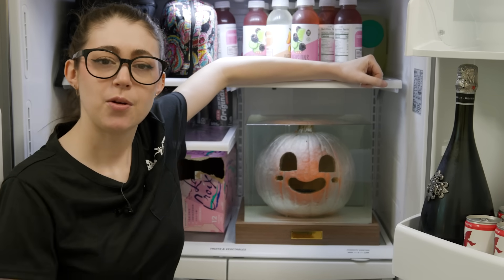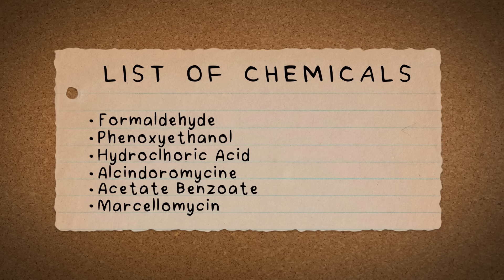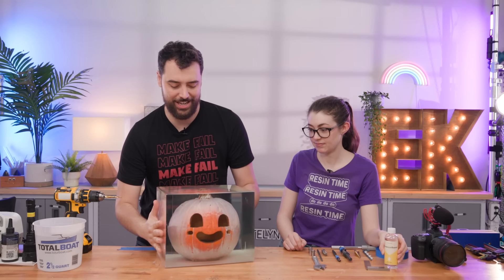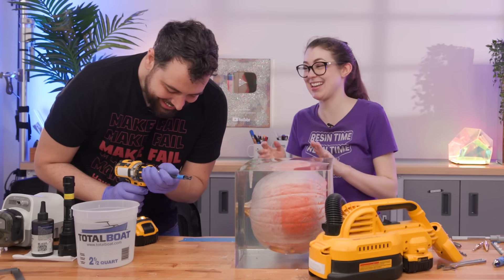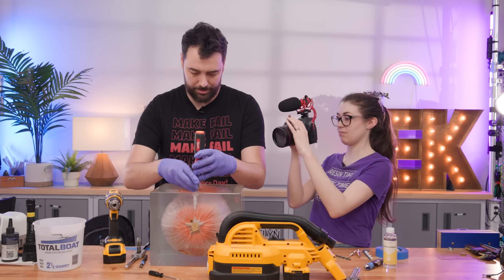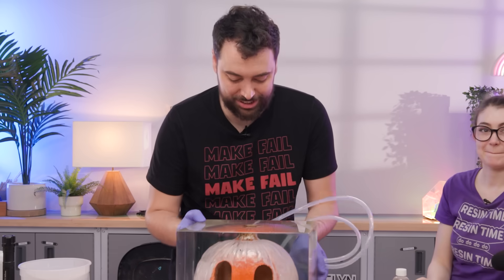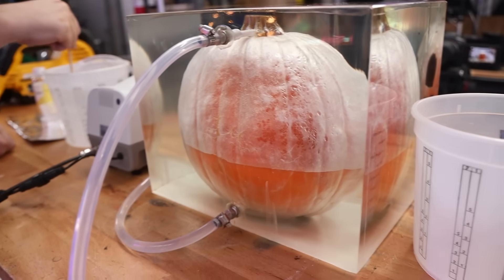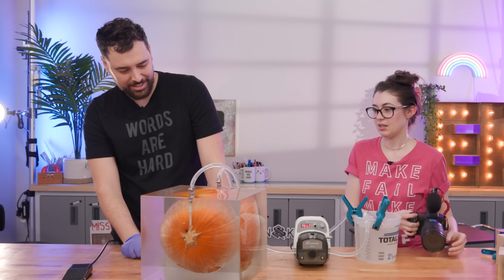Preserving A Pumpkin With Chemicals & Resin (feat. NileRed)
Want behind-the-scenes content? Check out the Aftershow for:
• Was this a mistake?
• How much was actually cut from this video
• Evan justifying his expensive purchases
• Will Chunk 2 last?
YouTube Members, watch it here: (link coming soon)

0:00 Intro and evidence
0:58 Advice from NileRed
3:09 Drilling holes in pumpkin
4:05 Pressure explosion
9:08 Pumping in fluids
12:01 Removing the tubes
14:09 2 week update and Chunk 1
15:49 Burping Chunk 2
17:49 Disaster strikes

🎼 MUSIC
Window Shopping by Teffy D
Ancient Awakening by Tim Kulig
Investigate, Monster Reveal by Dave Deville
Jailbreak Whispers by John Bartmann
Jazzy Comping 2 by Agnese Valmaggia
Retro Party by Rafael Krux
Legendary Epic Heroic by Alex-Productions